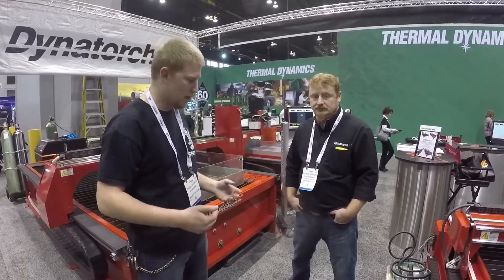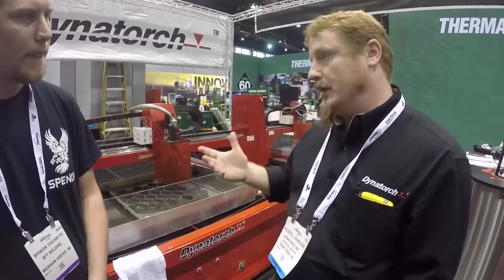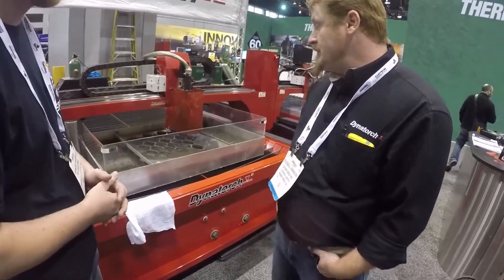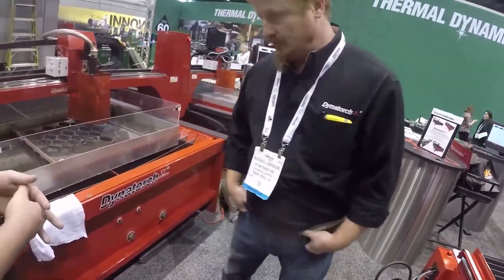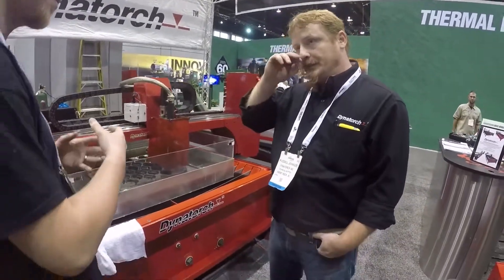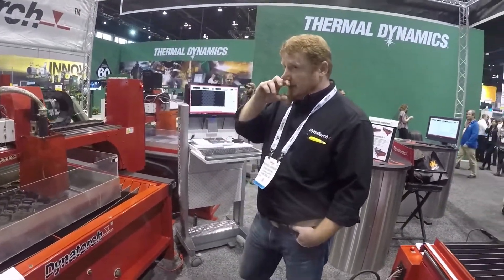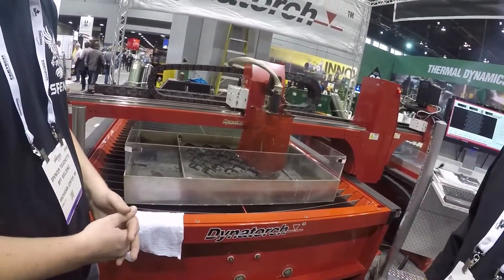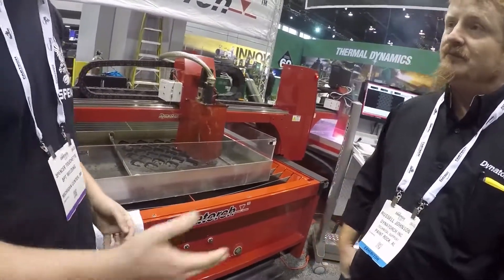$60,000 Dynatorch Plasma Table --- FabTech 2017 ----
We have all heard of Dynatorch, but what about there $60,000 plasma table, what are the things that make this table the best, let us know what you think about this table. I know out budget would never be able to afford this!